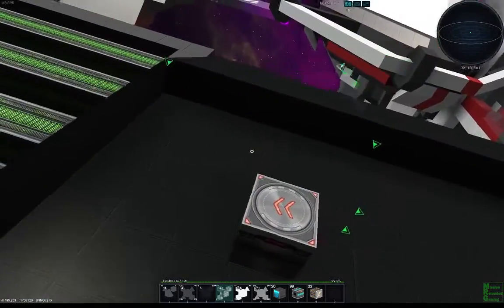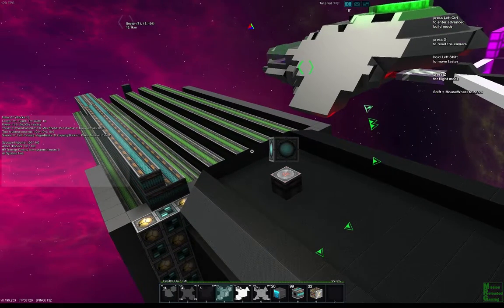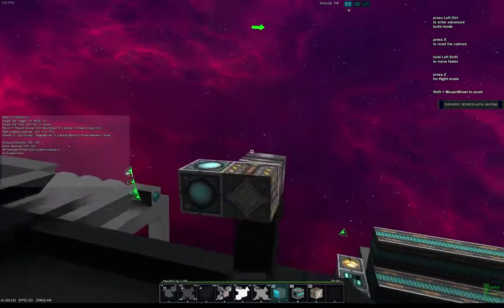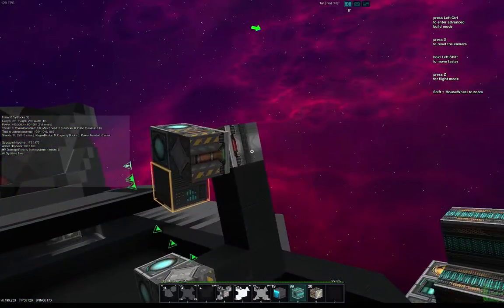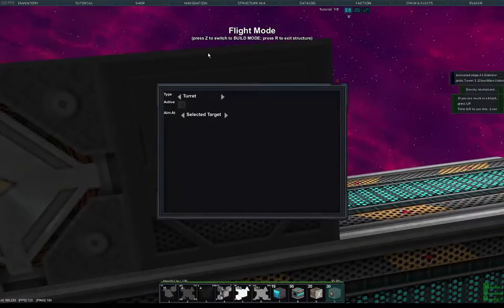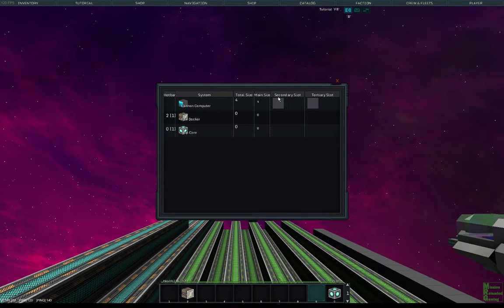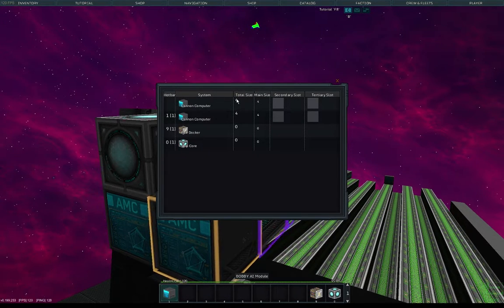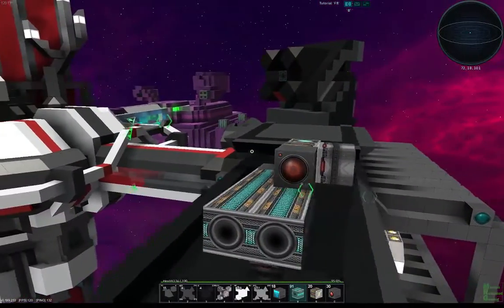Star Made - How To make a Simple Turret Ep 1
Mission Reloaded Gaming: Jack goes the the motions of a noob on how to make simple turrets. Honestly this was more for me than anyone else. I look forward to doing much more advanced builds in the coming future.